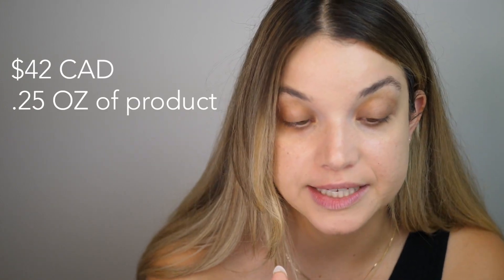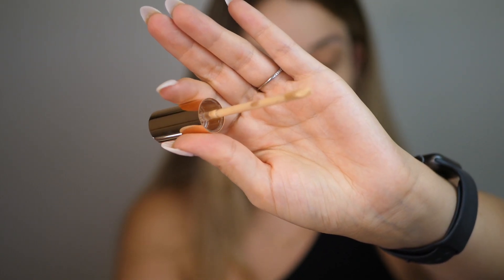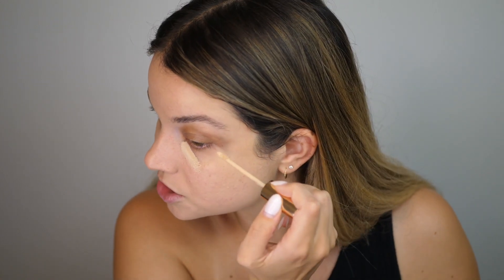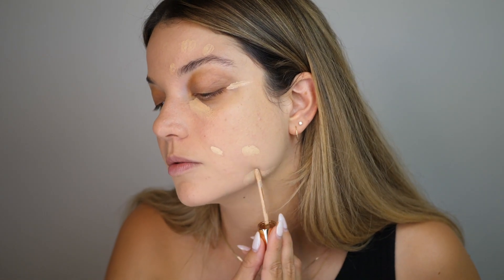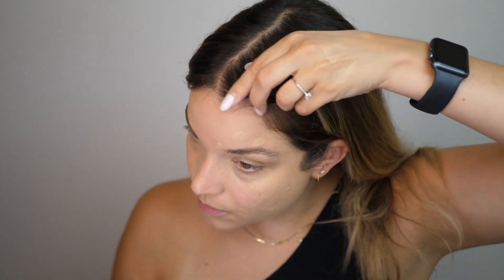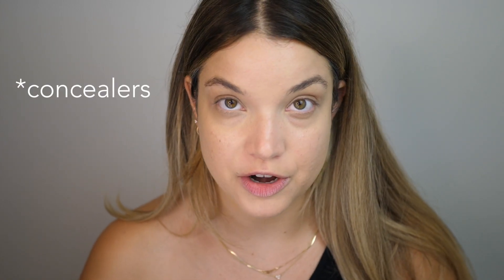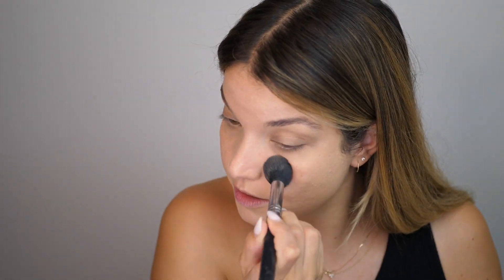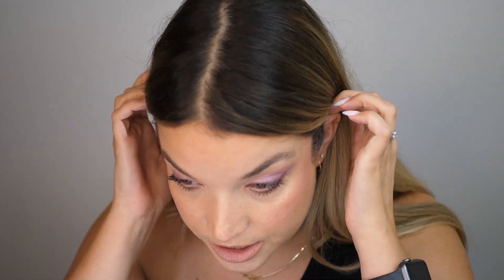OMG YOU GUYS.... Charlotte Tilbury Beautiful Skin Radiant Concealer Review and First Impressions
MY FILMING GEAR:
VLOG CAMERA CANNON G7X* (I use the original which is no longer sold, this link is to the newest model)

INTERESTED IN HAVING YOUR MAKEUP DONE BY ME? CHECK OUT JESSHENCKE.COM FOR MORE DETAILS